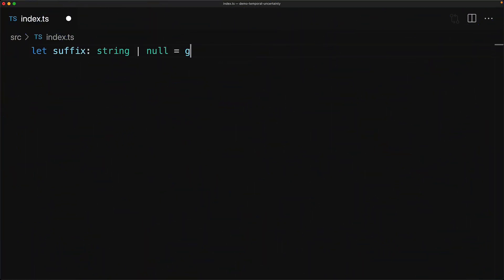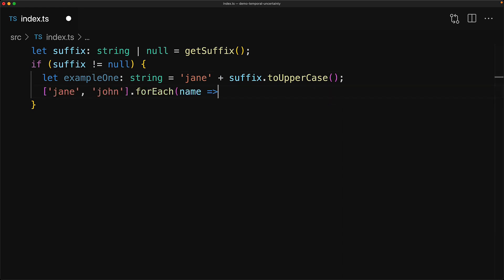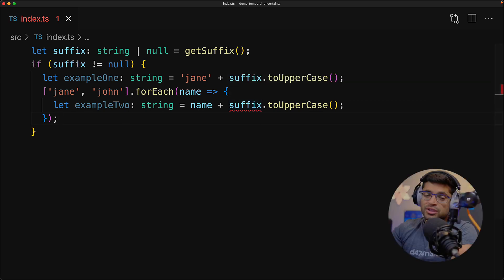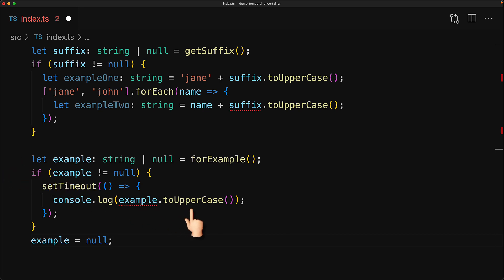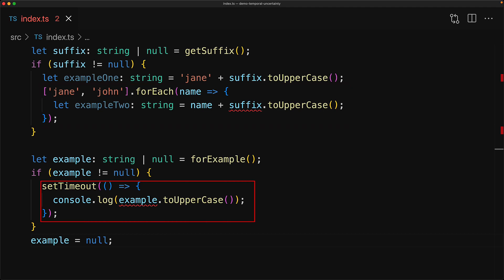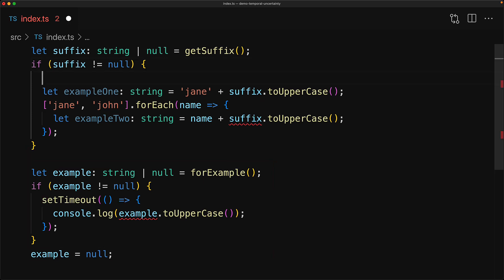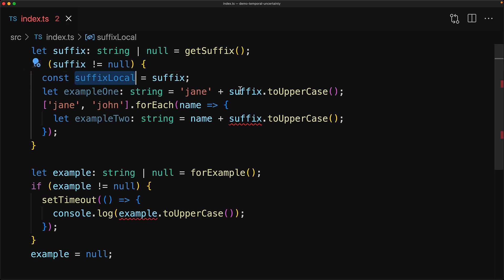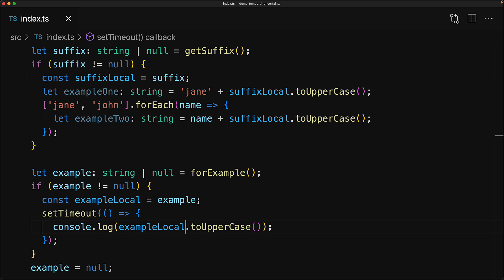TypeScript Temporal Uncertainty (that weird error you get sometimes)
Sometimes you do a type check on a value but when you try to use it, its suddenly as if you never did the type check. This lesson explains the most common reason why. Its go to do with time ⏱

I'm Basarat, and I love helping developers. More about me:

200K contributions on Stackoverflow. Top Contributor for TypeScript.